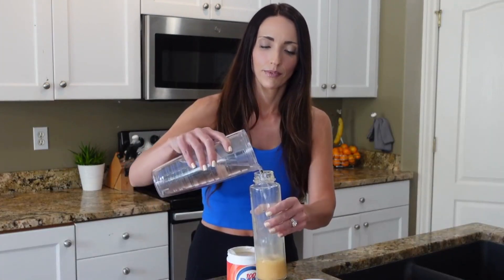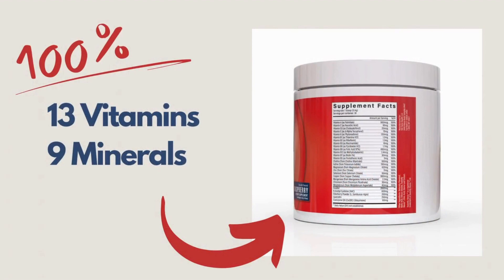100 Daily is a supplemental health drink 13 vitamins, 9 minerals, & 5 immune-supporting ingredients!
100 Daily is a supplemental health drink consisting of 13 essential vitamins, 9 minerals, and 5 immune-supporting ingredients! Quick, and convenient, 100 Daily saves you time and money by eliminating the need to purchase multiple supplements to get the recommended daily value of nutrients.
100 Daily All-Natural Dietary Supplement
13 Essential Vitamins, 9 Essential Minerals, PLUS 5 Immune-Supporting Ingredients
Serving size: 1 Scoop (12.4g)
Raspberry Flavor

Simply mix one tiny scoop with water or your favorite morning drink to start your day off right. Purchase your 30-day supply today!

These statements have not been evaluated by the Food and Drug Administration. These products are not intended to diagnose, treat, cure or prevent any disease. MyDailyChoice, Inc. assumes no responsibility for the improper use of and self-diagnosis and/or treatment using these products. Our products should not be confused with prescription medicine and they should not be used as a substitute for medically supervised therapy. If you suspect you suffer from clinical deficiencies, consult a licensed, qualified medical doctor. We do not make any health claims about our products at MyDailyChoice. Before taking our products, it’s wise to check with your physician or medical doctor. It is especially important for people who are: pregnant, chronically ill, elderly, under 18, taking prescription or over the counter medicines. None of the information on our website is intended to be an enticement to purchase and may not be construed as medical advice or instruction. The use of any of our products for any reason, other than to increase general health & wellness, is neither, implied nor advocated by MyDailyChoice, Inc.